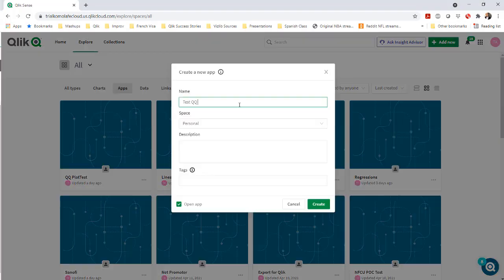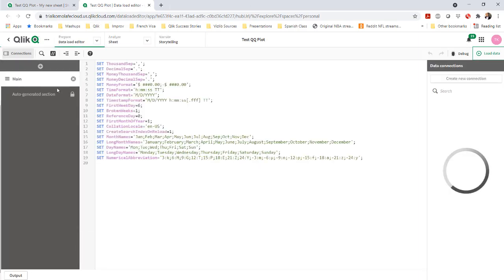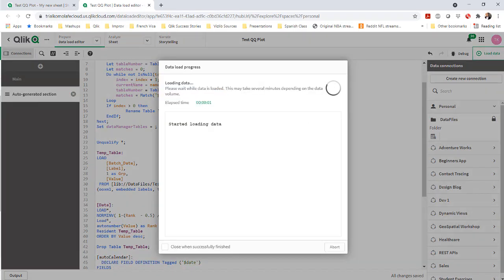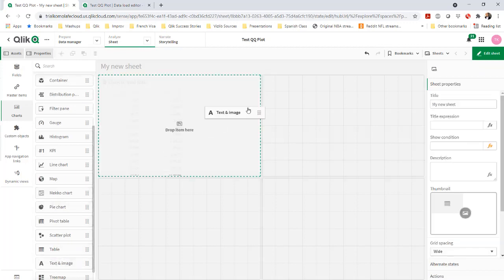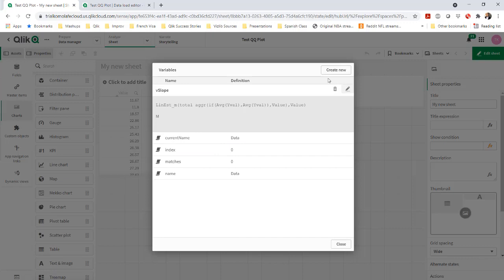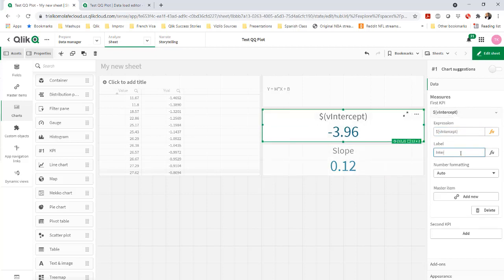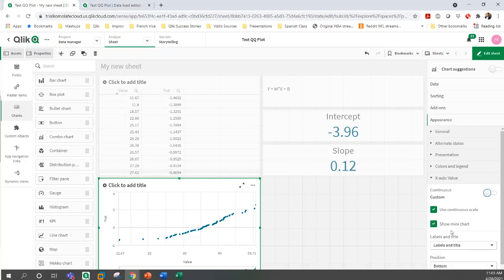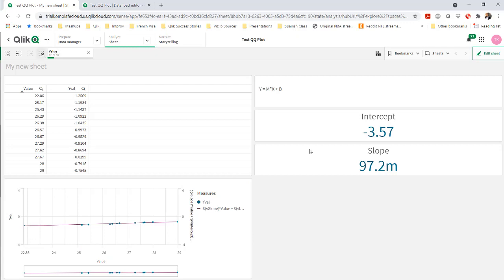QQ Plot in Qlik Sense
Have you ever tried creating a QQ Plot in Qlik and struggled with how to plot your regression line? In this video, I show you how easy it is to do so, using the simple equation of a line Y = MX + B and guide you through the steps for pre-processing your data so that it comes out beautiful!

FYI - QQ Plots are important statistical tools used to determine if a sample of events follows a certain distribution. For example, are the quality metrics for a particular product (height or flange, roughness of surface, # of scratches) following a normal distribution? A QQ Plot is a great visual tool to immediately point out if the sample data points (and which data points) are outside the expected normal distribution.